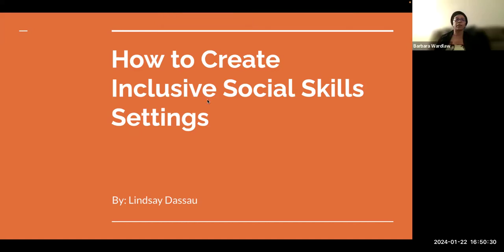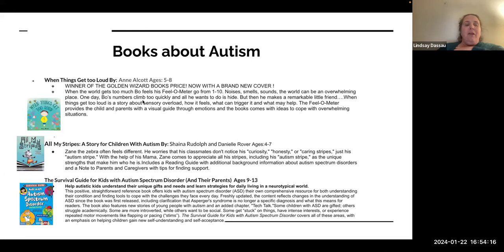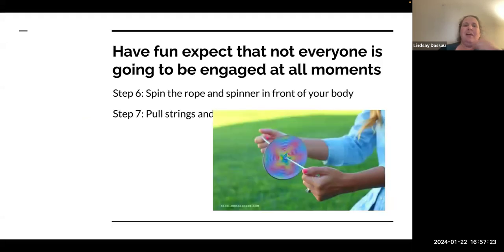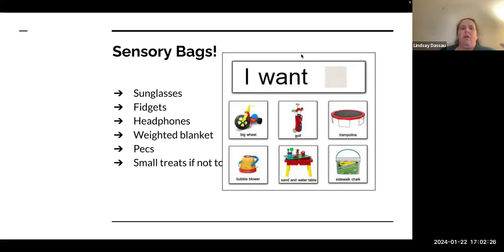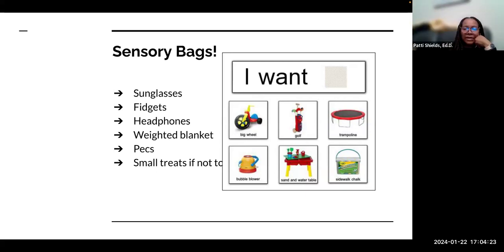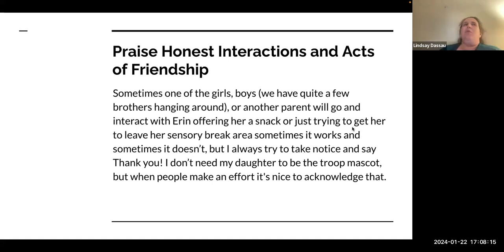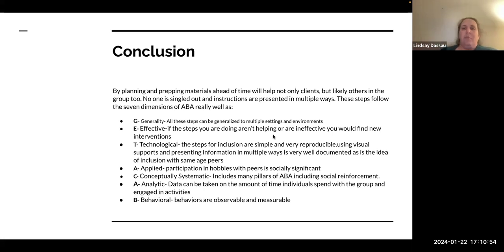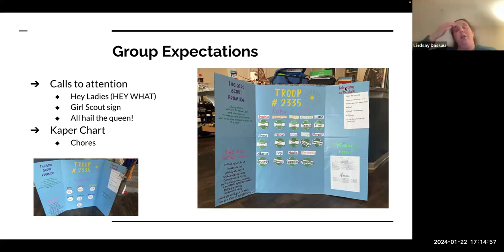Creating inclusive social opportunities for students with autism.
Do you know how to include students with autism in your social activities outside of school?  Find out from our Plus 1 Solutions remote ABA SUpervision trainee.